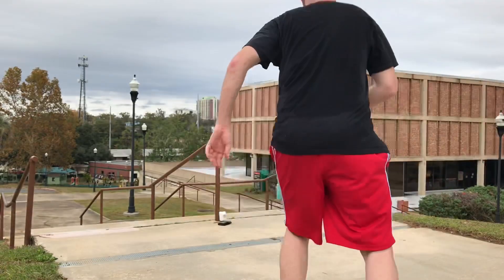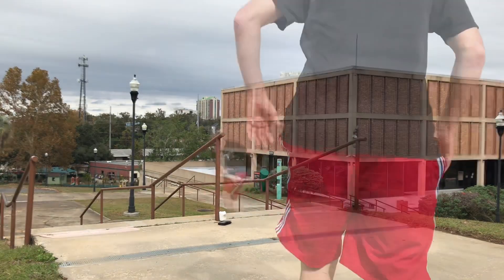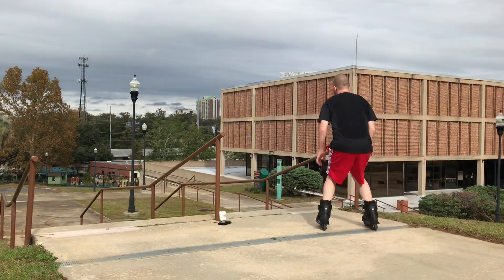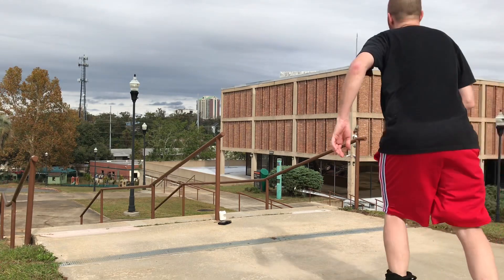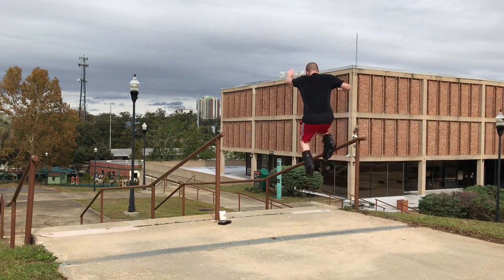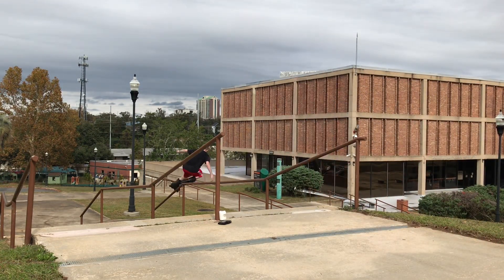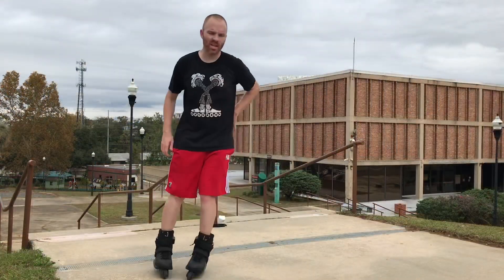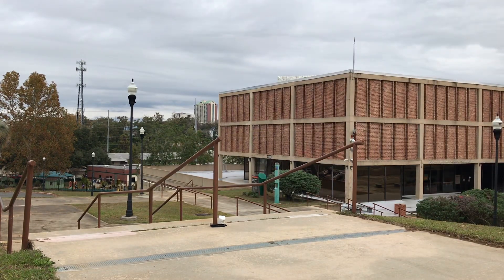How to grind a handrail without injuries!!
Most people just jump on the rail and hope for the best... in this video I detail my personal process on how to grind a handrail without being injured!

Blank SK Beta skate by Rollerblade